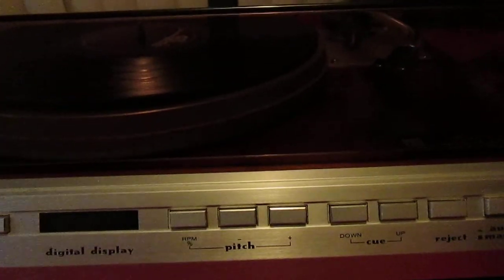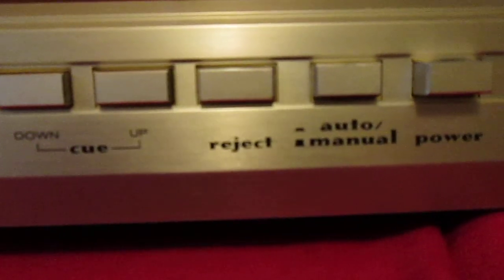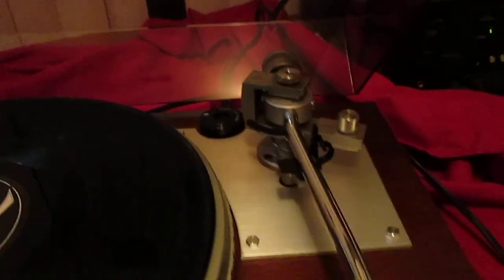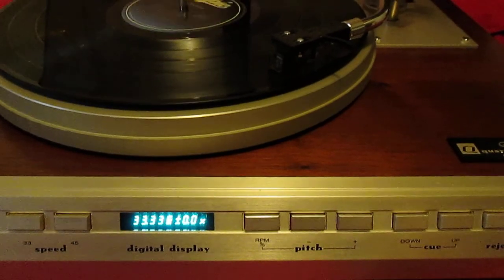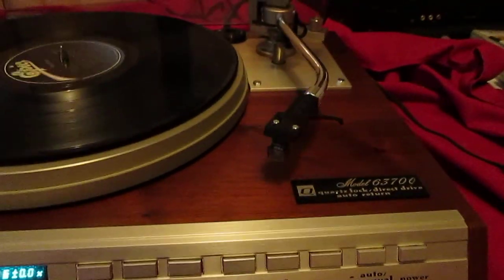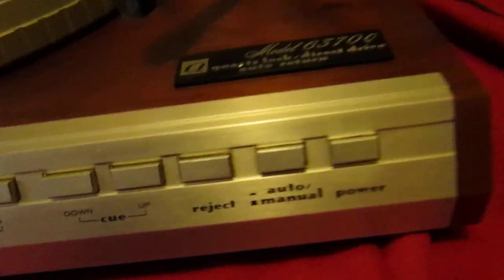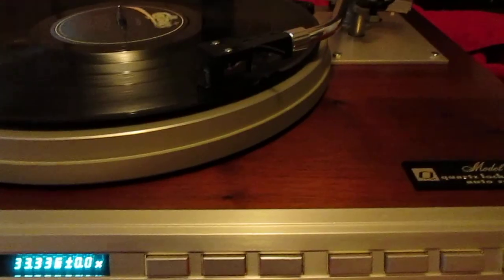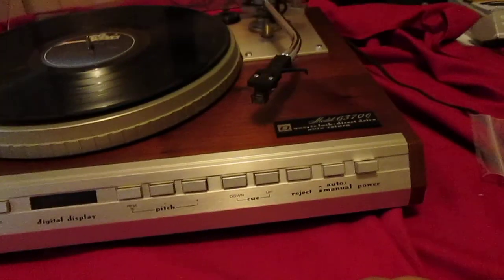rants 001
marantz turntable 6370q